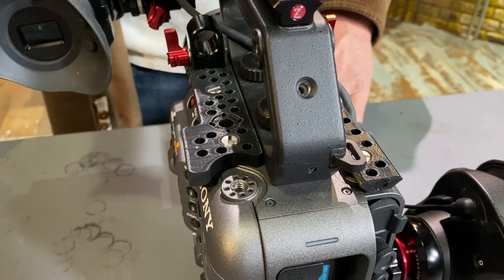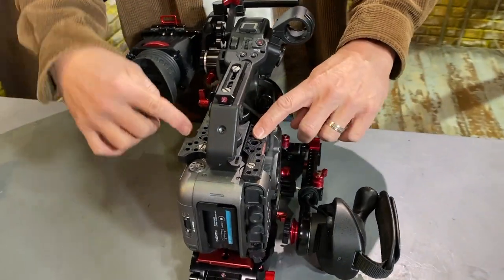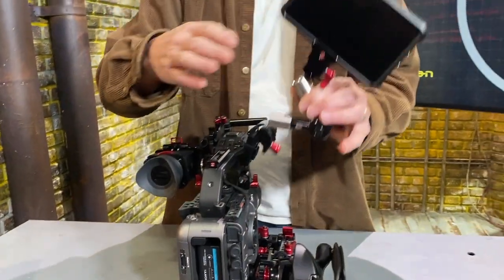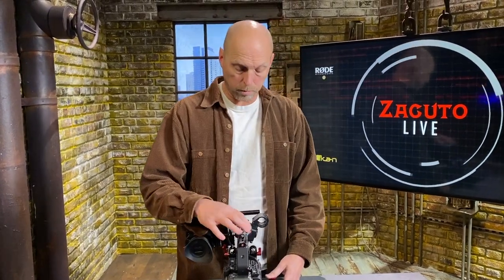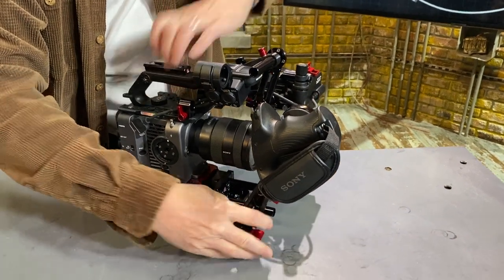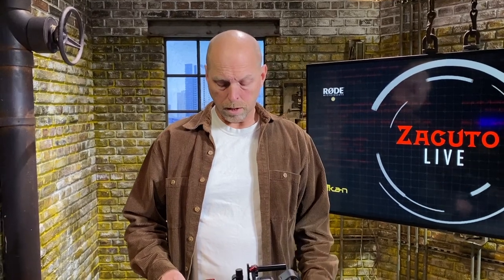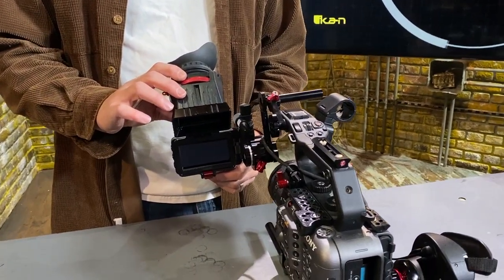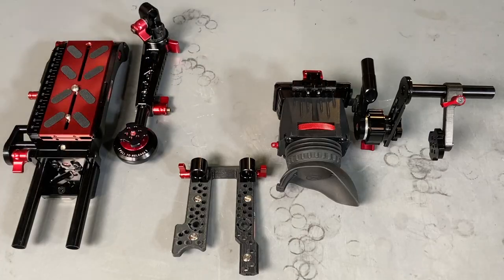Sneak Peek at Zacuto's Sony FX6 Accessories- FX6 Top Plate, FX6 Z-Finder & More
Jens Bogehegn shows you a sneak peek of Zacuto's Sony FX6 Accessories including a FX6 Top Plate,  and Z-Finder, optical viewfinder. We use our VCT Pro and Sony Trigger Grip to to turn the camera into a comfortably balanced shoulder rig.